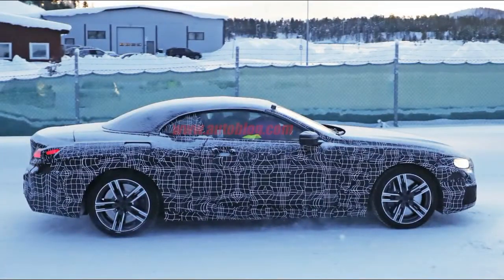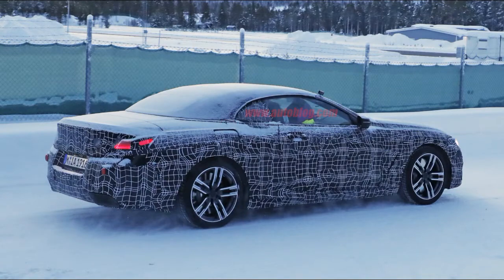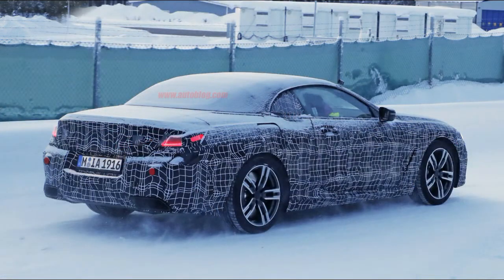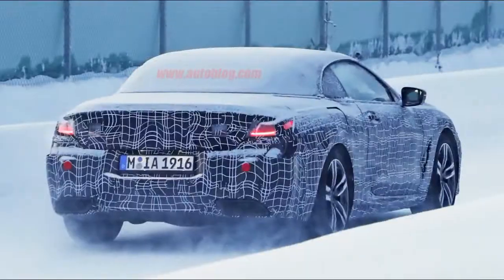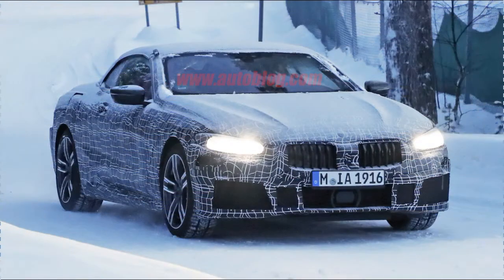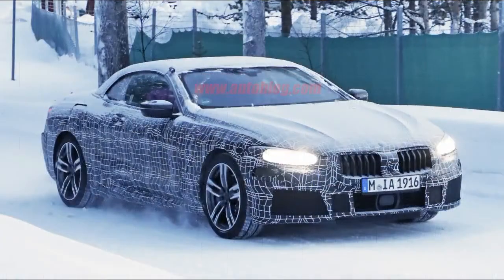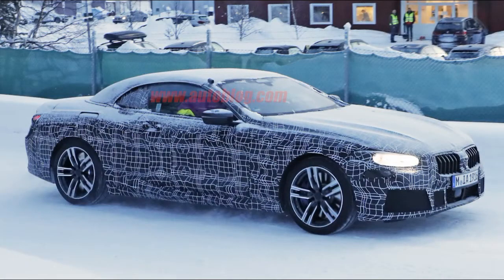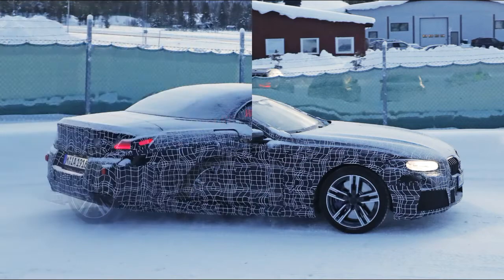POWERCARS # 2020 BMW 8 Series Convertible photos show flagship drop top is nearly ready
On what looks like a cold and somewhat dark morning, one of our spy photographers clicked off some photos of the new BMW 8 Series Convertible testing with very little covering it up. It appears to be wearing the same kind of camouflage as its coupe sibling, so there aren't many new details. But since it was fairly dark, the lights were on giving us a nice peek.